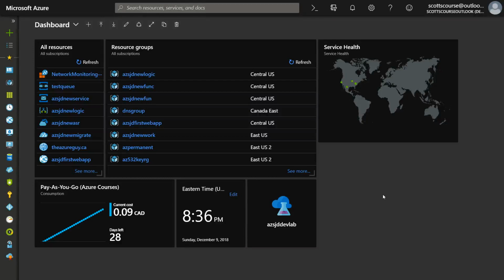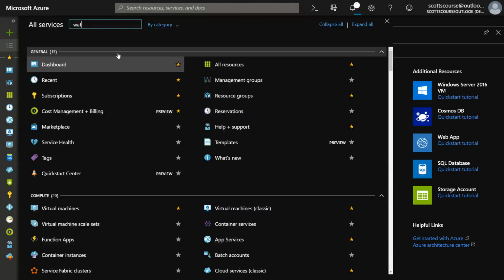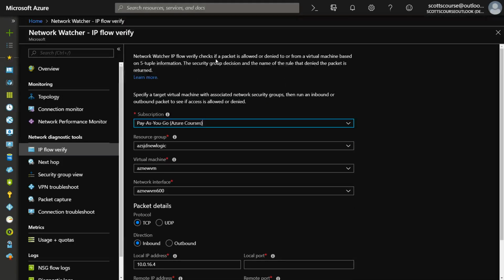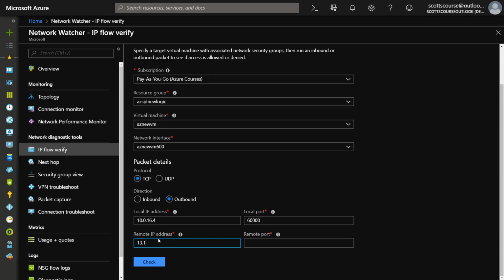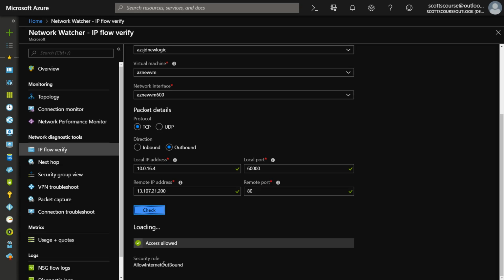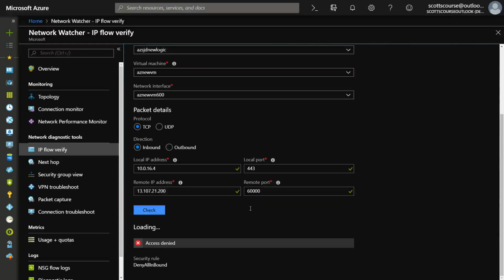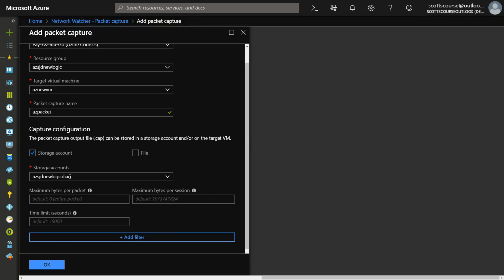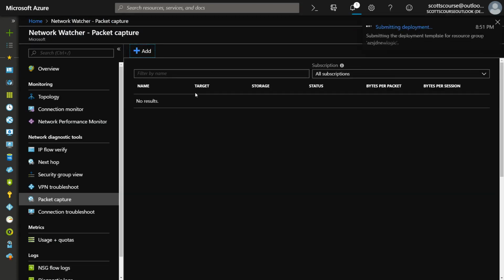02 Network Watcher StackSkills